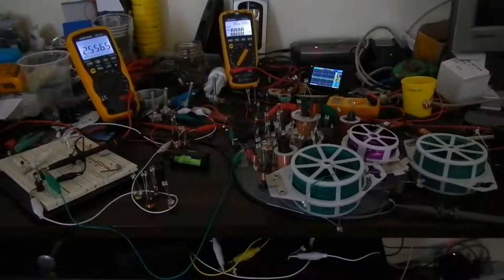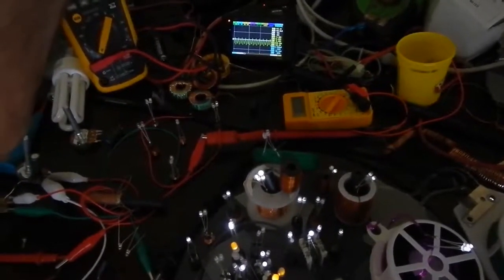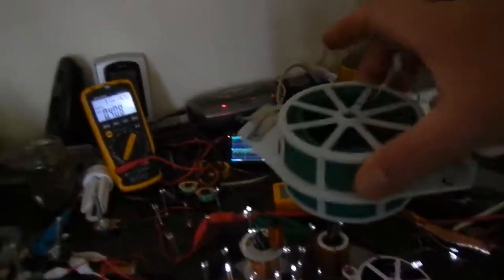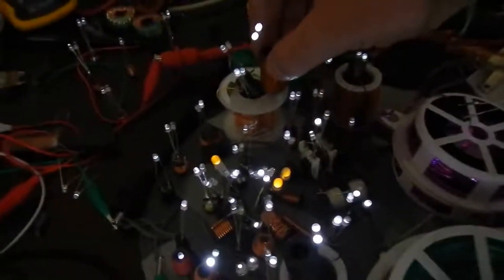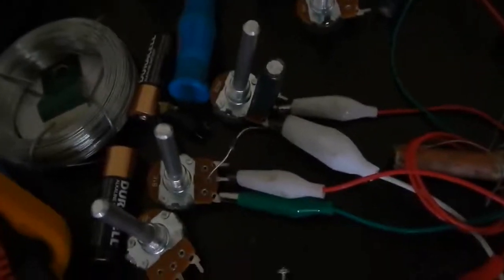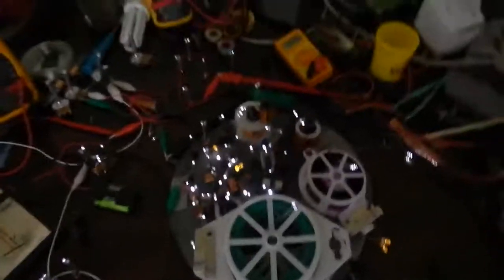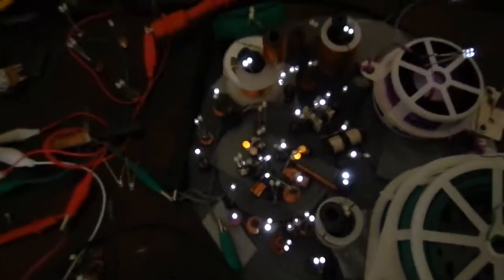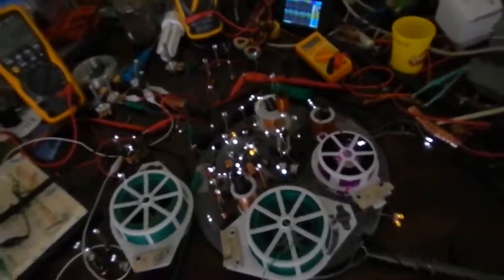Harmonically tunable Wireless Electricity. Lights over 100 LEDs on 67 receivers.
Harmonically tunable Simple Wireless Electricity System. lights over 100 LEDs on 67 receivers. With room for many more! Schematic coming soon. This is starting to get very efficient for the input watts. After studying the harmonic resonance of the repeater coil and transmitter. I have been able to achieve a wide spectrum of harmonics, able to light most receiver coils. with increased range and brightness, as well as lower power drain.

The modifications to Slider's original circuit include a TIP122 transistor, and a base resistor (pot) to tune the frequency, Resistor is bridged by a large farad capacitor (2200µF 10v), to better control frequency range, and a reverse bias diode for neg spikes to bypass the resistor & capacitor.

In this video the system is run on the second, third, fourth and fifth harmonics, of the base repeater. Which is wirelesly coupled with the smaller transmitter coil. To show the effects on range and brightens. The different tuning of different recovers can be observed as various receivers wink on and off, as well as change dominant polarity, under different transmission frequency's.

The various field ranges are shown with both strong and weak receiver coils at various states of tune.

Measuring equipment viewable is a volt meter on the battery, showing static charge before the system is switched on and under load charge. An Ammeter is  also visable displaying amps through the positive connection to the battery pack. As well as an oscilloscope, displaying waveform for the transmitter in blue, and the repeater in yellow. Both probes are in the 10x range.